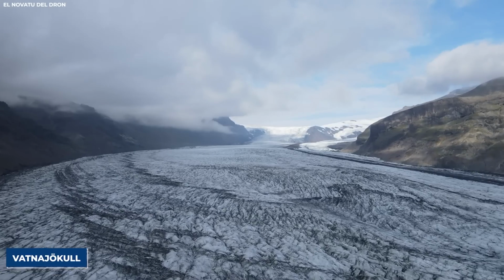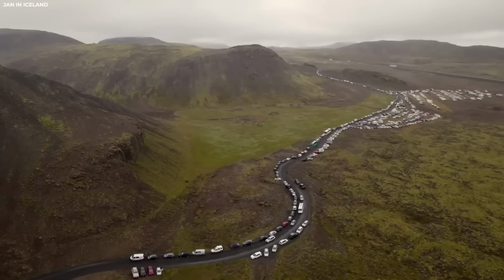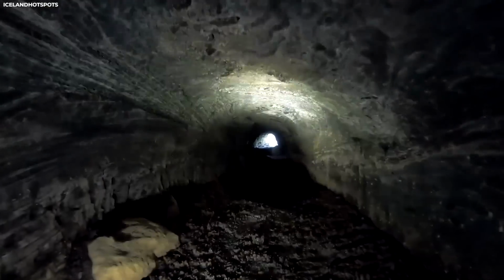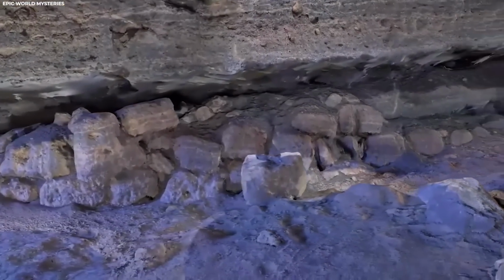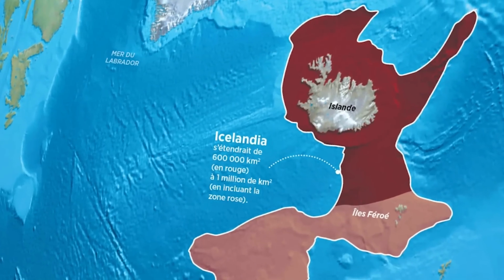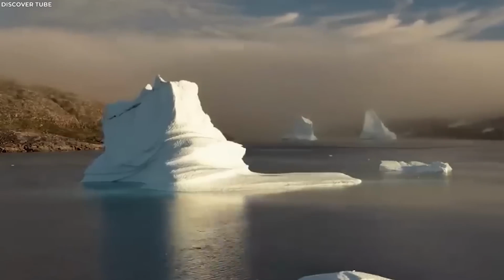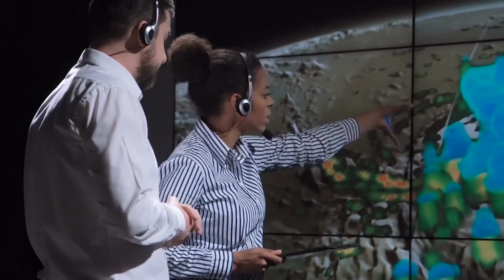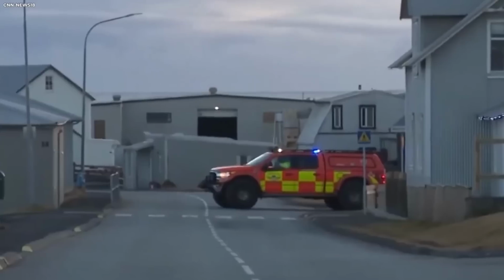What JUST EMERGED At Iceland TERRIFIES Scientists!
Iceland, a rugged island in the Atlantic Ocean, nestled between Greenland and Norway near the Arctic Circle, harbors a landscape that is both mysterious and breathtaking. Roughly the size of Kentucky and Virginia combined, this young landmass has some of the most active volcanoes in the world. Its vast, uninhabited landscapes include dramatic plateaus, mountain ranges, and fertile lowlands, distributed with long, deep fjords and glaciers, including the significant Vatnajökull. The island's terrain is a combination of waterfalls, geysers, volcanoes, black sand beaches, and peculiar boiling lava fields. But what has just emerged in Iceland? What discovery has sent shockwaves through the scientific community, causing both intrigue and alarm? Could this new finding reshape our understanding of Iceland's geothermal wonders or reveal hidden dangers lurking beneath? Join us, as we explore this mysterious revelation and explore its implications.